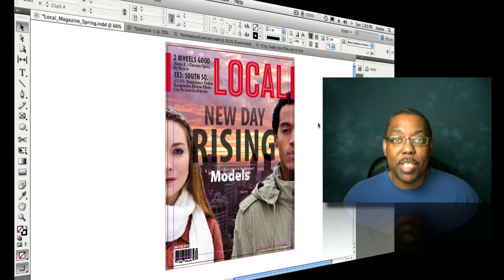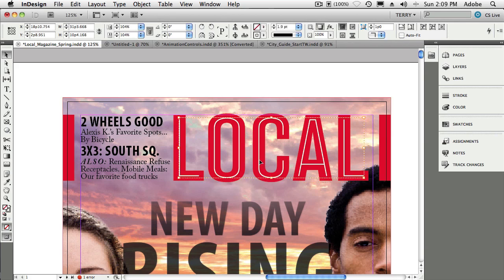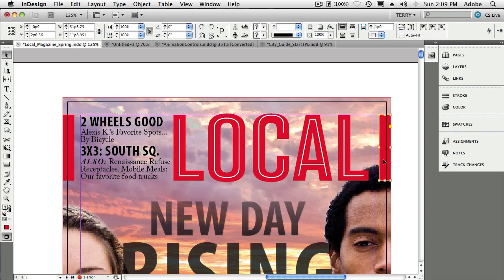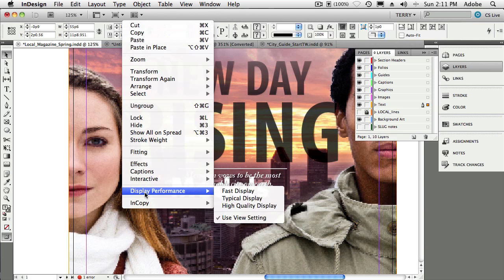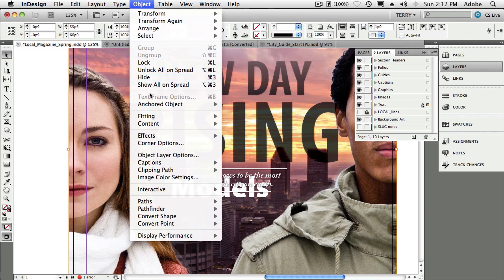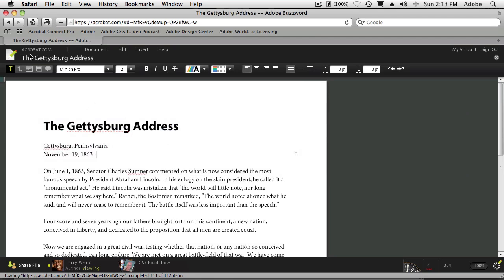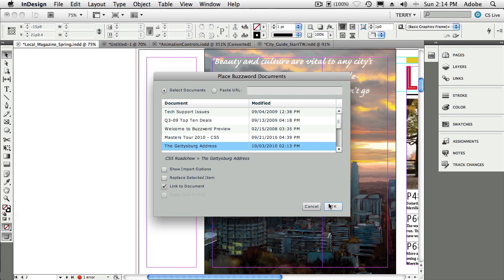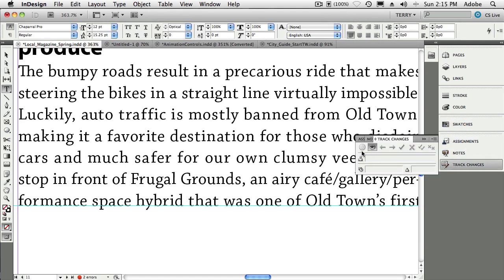10 Random Adobe InDesign CS5 Tips and Techniques-Part 1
In this two part episode of the Adobe Creative Suite Podcast, Terry White shares 10 random InDesign tips and techniques to make you more productive.